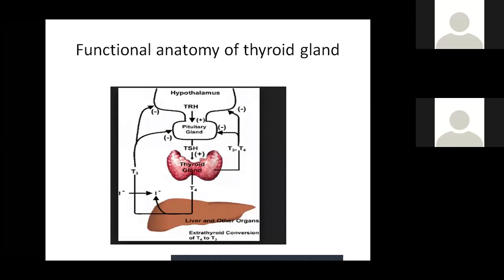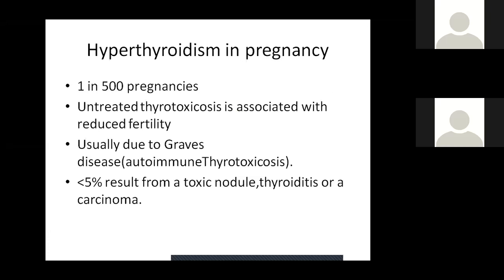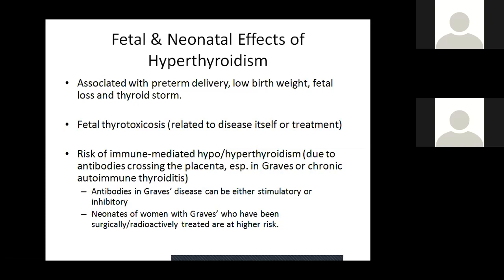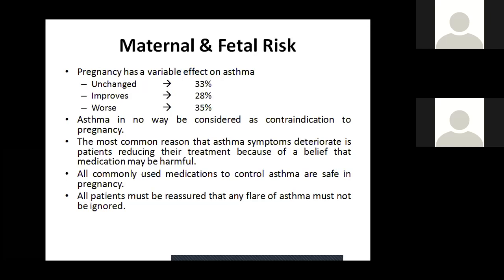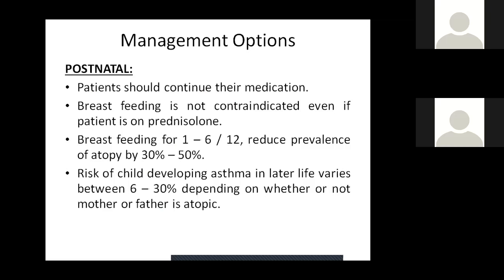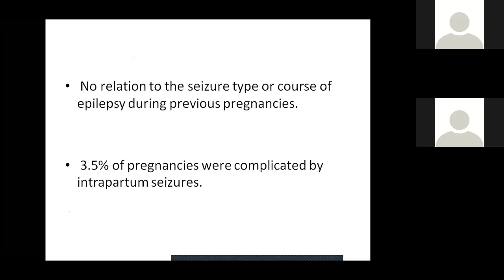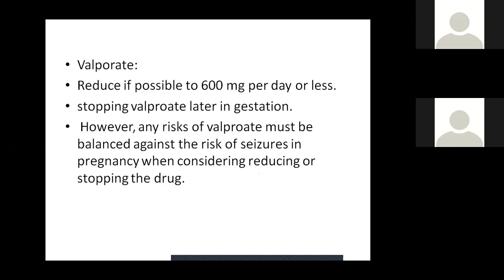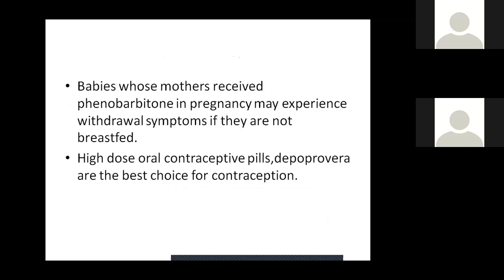Medical Disorders in Pregnancy | Asthma | Epilepsy | Thyroid Disease | Gyane and Obs Lecture